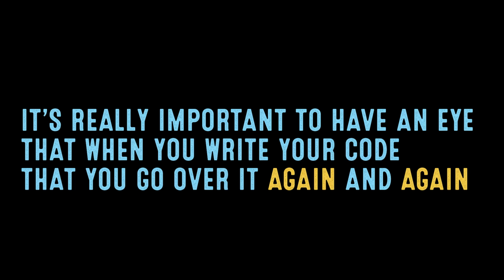Three Tricks to Fix Your Broken Code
1. Check your code again yourself—but have fresh eyes. You may need to step away from your computer.

2. Have a code buddy or friend to check your code

3. Use a code validator

CODE
48ZLWA0JNDXA3UAQ